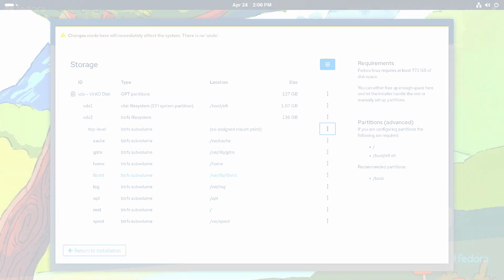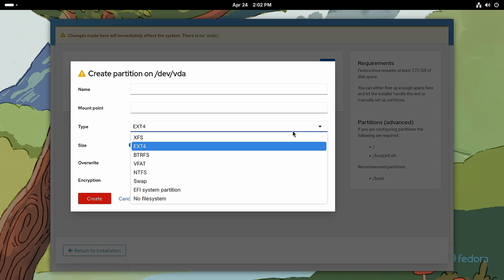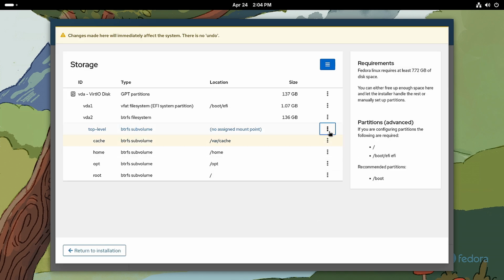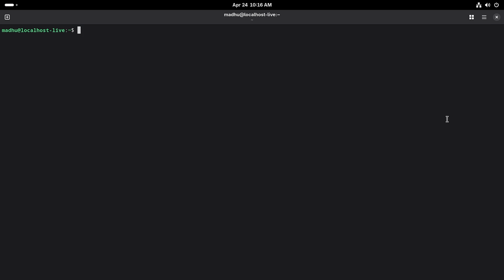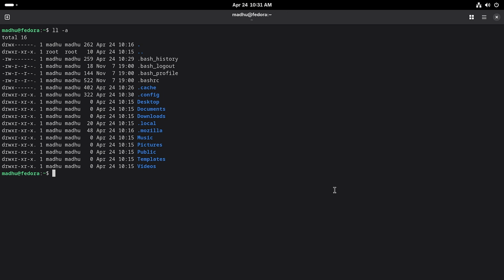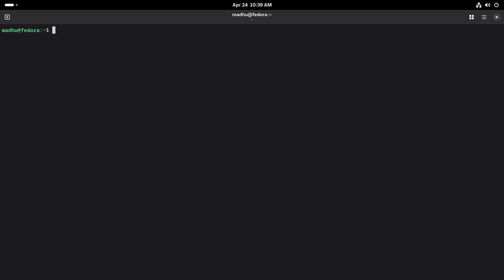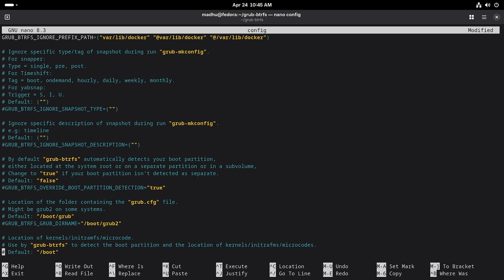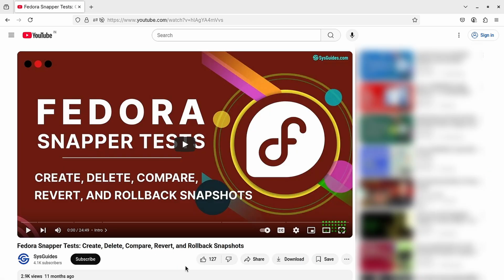How to Install Fedora 42 with Btrfs Snapshots and Rollback Support (Step-by-Step Guide)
Learn how to install Fedora 42 Workstation with full Btrfs snapshot and rollback support using Snapper, grub-btrfs, and Btrfs Assistant. This step-by-step tutorial walks you through partitioning, subvolume layout, installation, and enabling automatic snapshots — making your Fedora system resilient and easy to restore.

🔧 What You'll Learn:
1. Optimal Btrfs partitioning and subvolume layout for Fedora 42
2. Clean install of Fedora 42 with `/` and `/home` both Snapper snapshots-enabled
3. Preparing the `/home` subvolume for snapshots
4. Installing Snapper, grub-btrfs, and Btrfs Assistant
5. Enabling automatic timeline snapshots for peace of mind

🛡️ Whether you're a power user or new to Btrfs, this guide helps future-proof your Fedora install with rollback safety.

VIDEO CHAPTERS:
00:00 Intro
03:34 Create Partitions
05:41 Create Subvolumes
11:36 Post-Installation Configuration
14:52 Prepare Home for Snapshots and Rollbacks
17:47 Install and Set Up Snapper
22:22 Install and Set Up grub-btrfs
25:20 Enable Automatic Timeline Snapshots